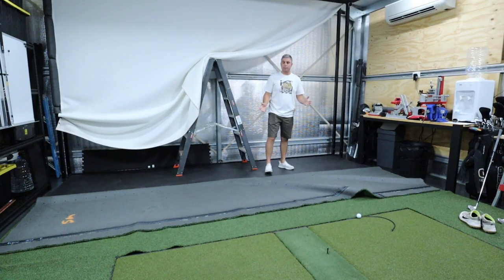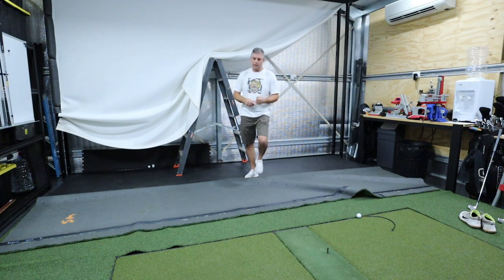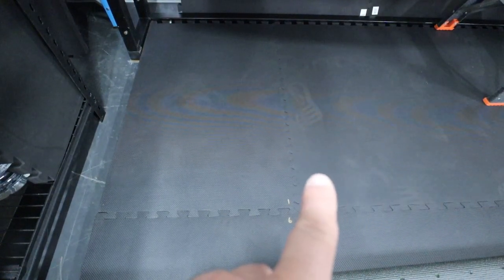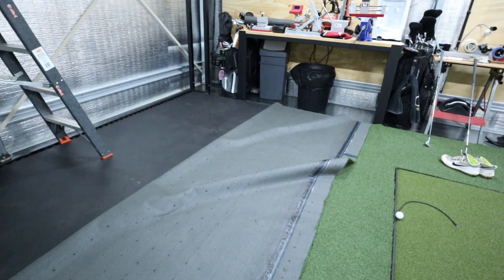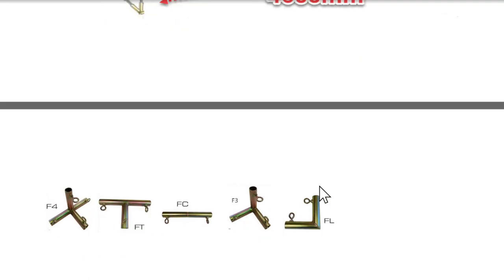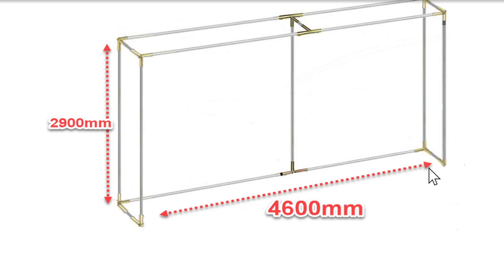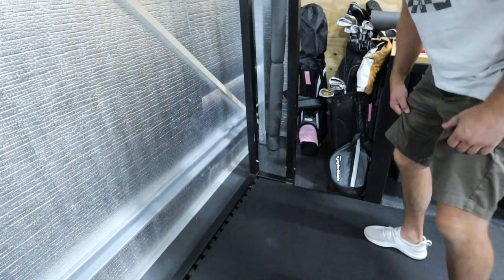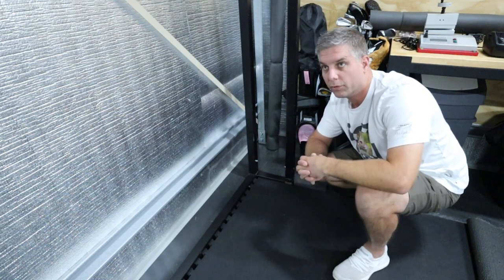DYI Golf Simulator Frame Build for Impact Screen - PART 2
PART 2: Taking an in depth look at how I built my impact screen frame.